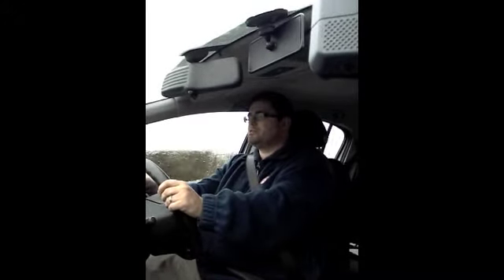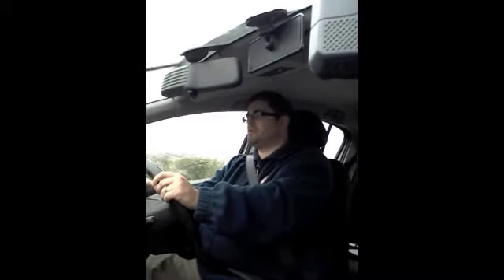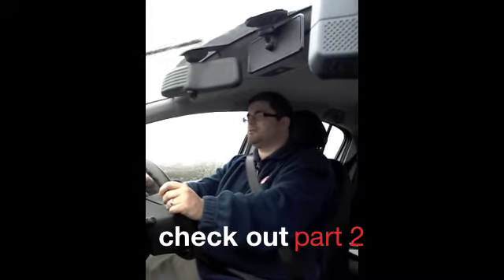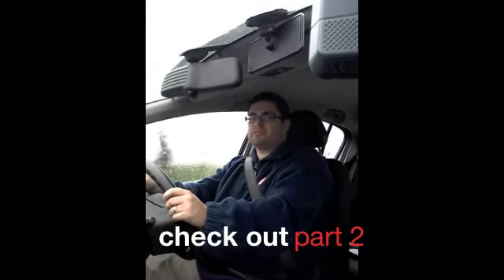Chris driving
Wigston test centre driving test route. very poor visibility, heavy rain and lists of puddles (standing water). The examiner also expected us to turn right from a one way road. The manoeuvre completed was the turn in the road. This video is split into different clips so make sure to look at all of them one after another

part 1